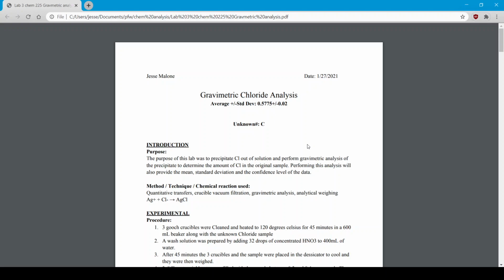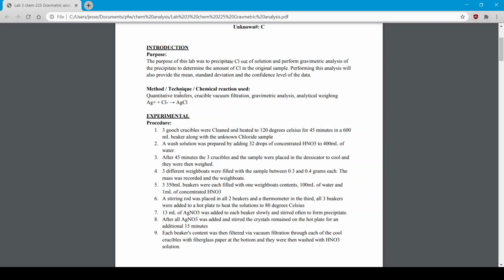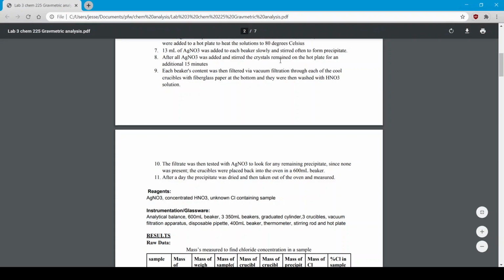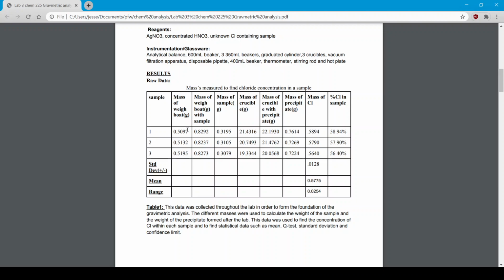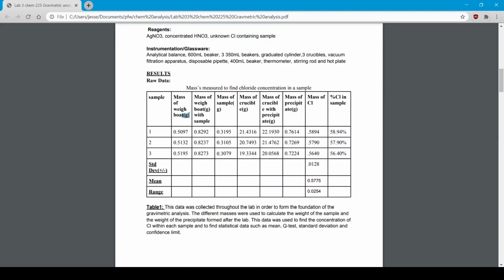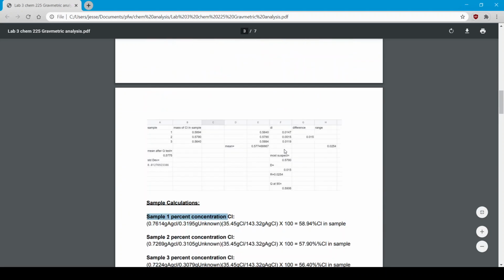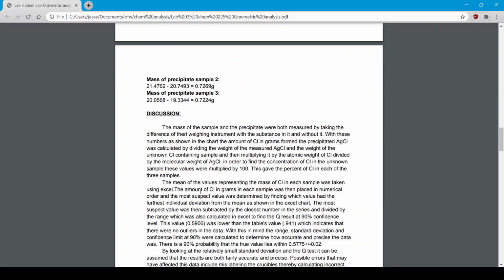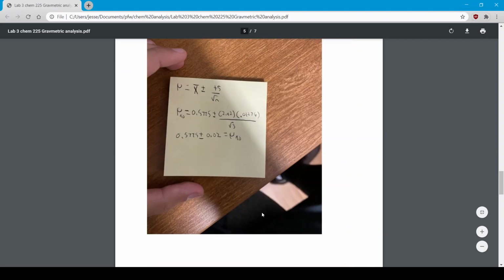How To Write A Lab Report: Gravimetric Analysis: Chemistry Lab: Analytical Chem Class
In this video, I walk you through exactly how to write a lab report that might be done in a college classroom. I used the lab I completed in my chemistry lab class for reference. I walked through the Introduction, Experimental procedure, reagents, Instruments/glassware, results, raw data, discussion, conclusion, and references.

This lab was done in a chemical analysis class performing the gravimetric analysis of Cl (chloride) in an unknown sample for an analytical chem class.

I am a college student not a chemist in the field my advice is only what has helped me succeed in the classroom.